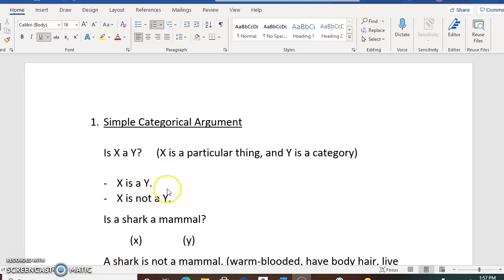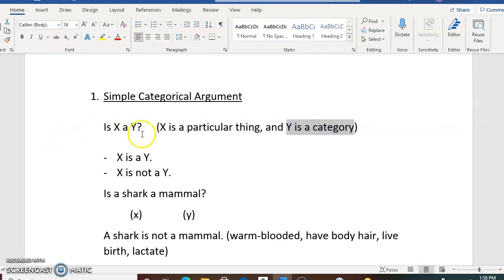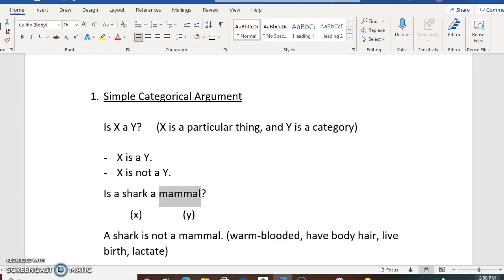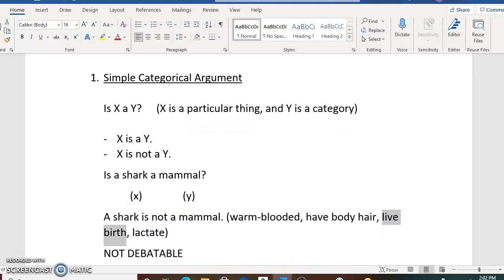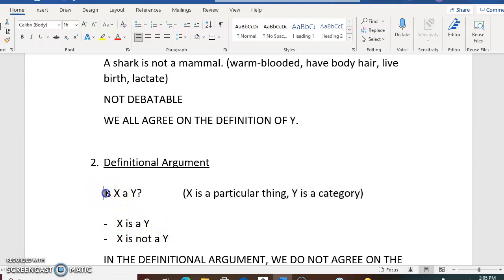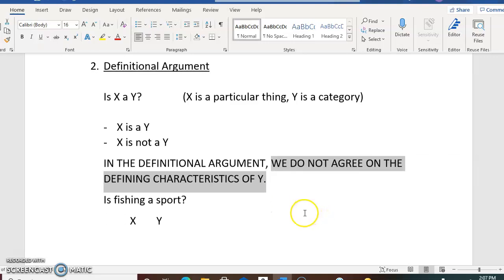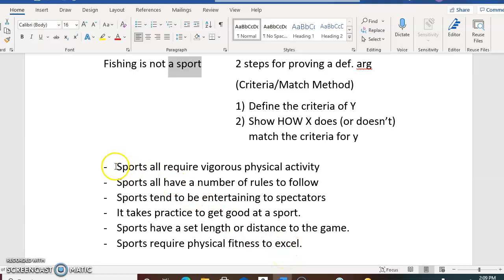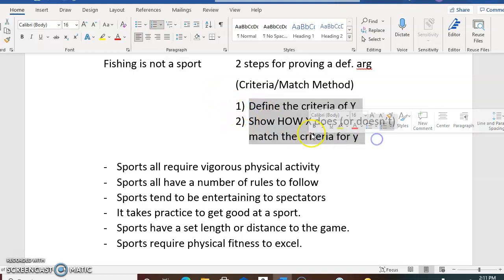Types of Claims Part 1